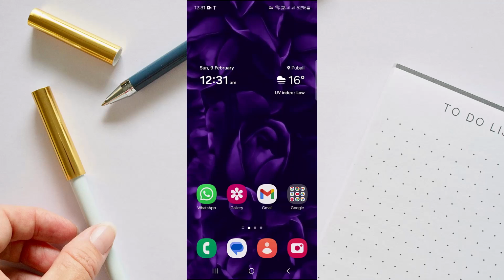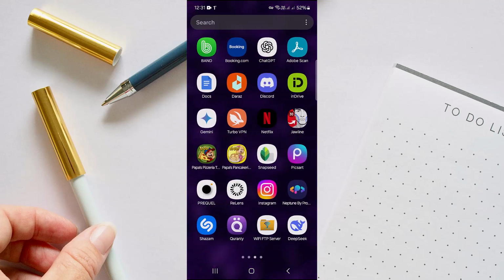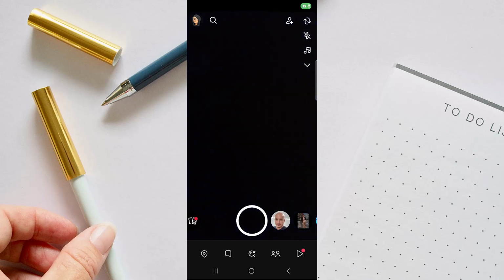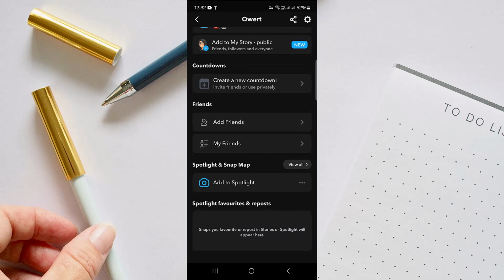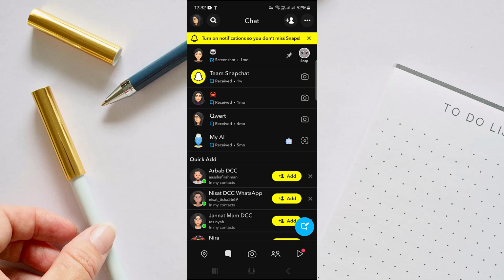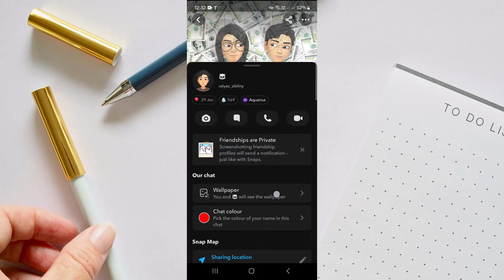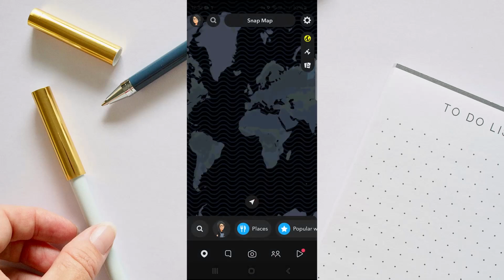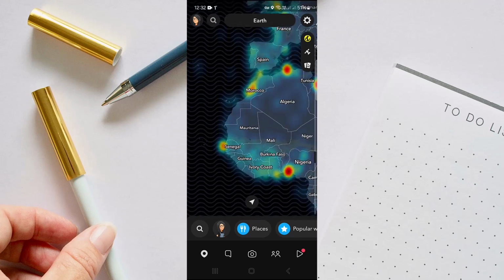How To Share Live Location On Snapchat With Friends - Full Guide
Do you want to know How To Share Live Location On Snapchat With Friends ? Then this is the video for you!

This is a step-by-step tutorial on how to share live location on snapchat  full guide on this.